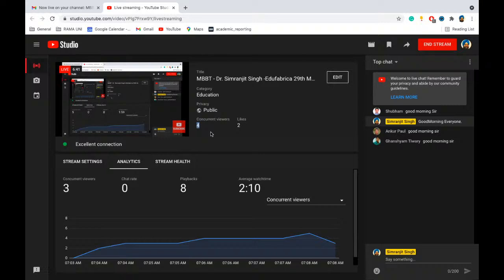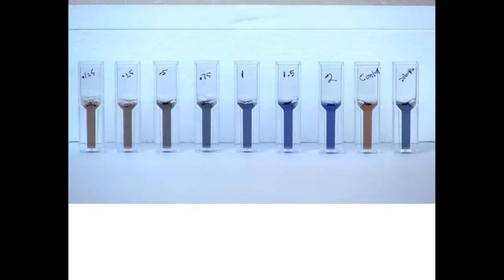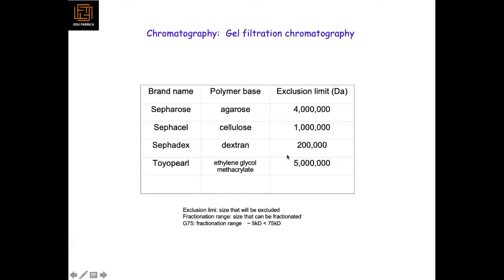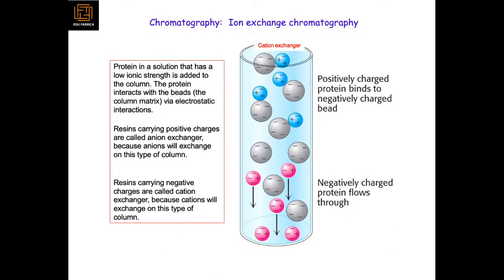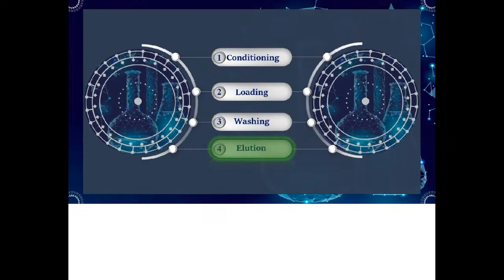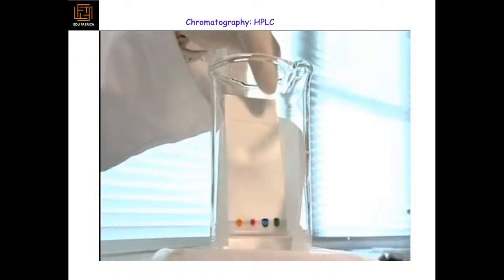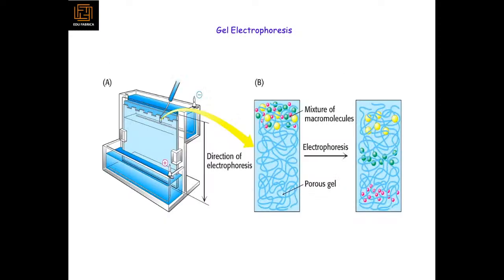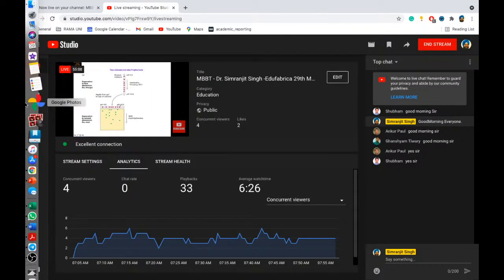MBBT - Protein Isolation, Quantification and Purification- Dr. Simranjit -Edufabrica 29th May 2021